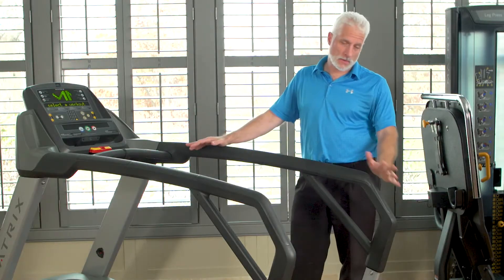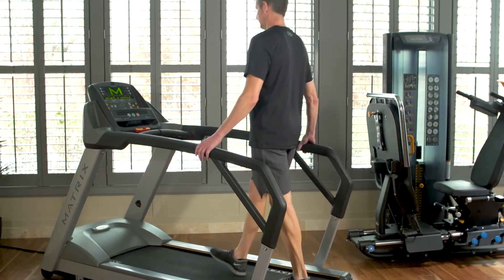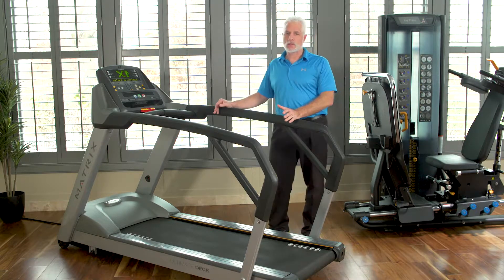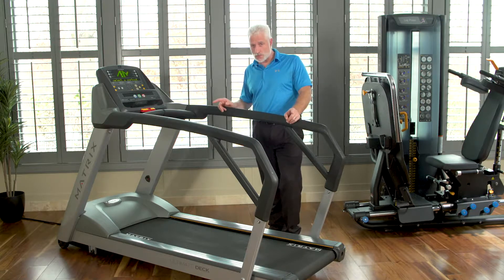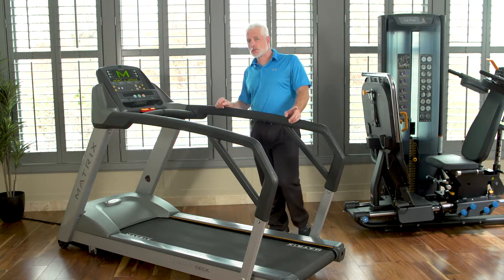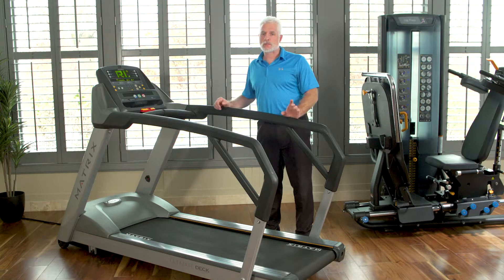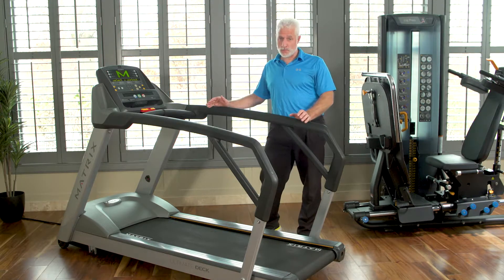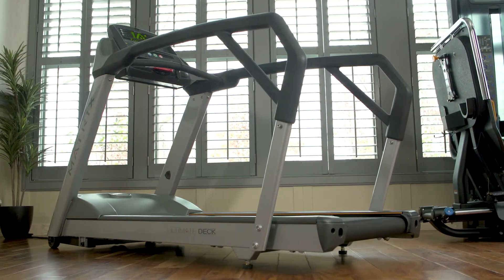Matrix Fitness T3xm Treadmill Overview by Dr Scott Benjamin / Wellness Pro